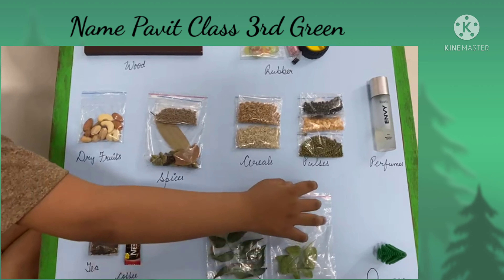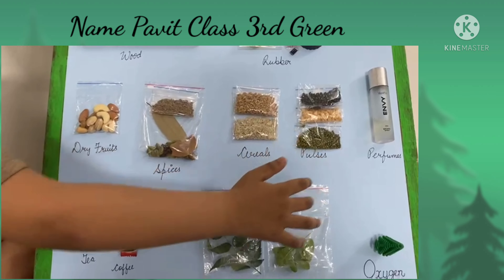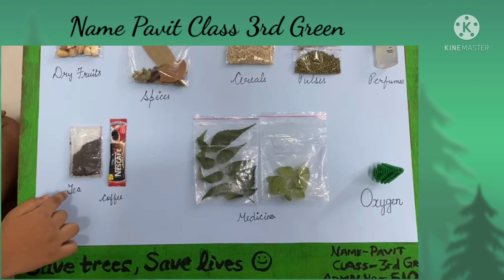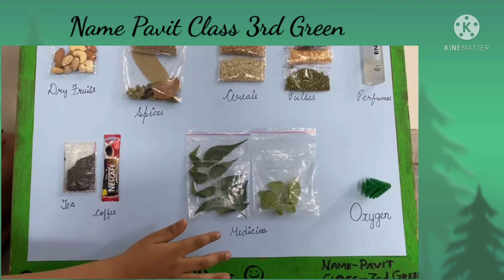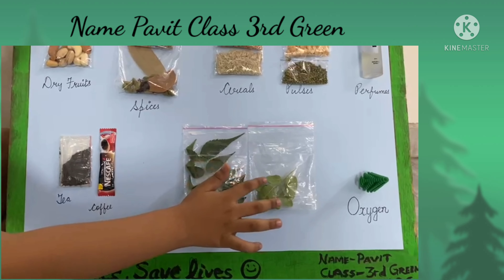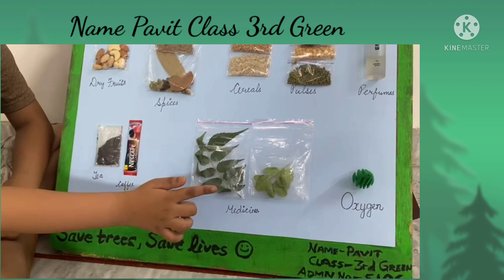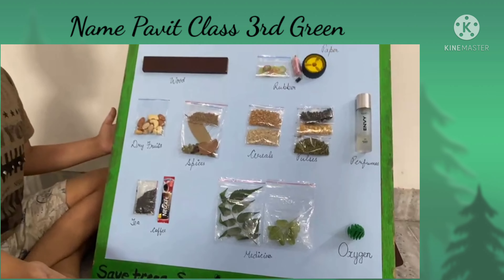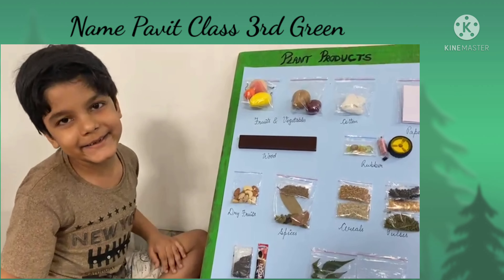Plant Products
EVS project